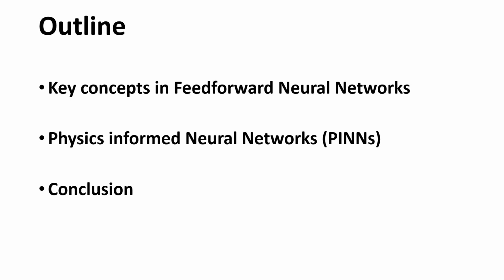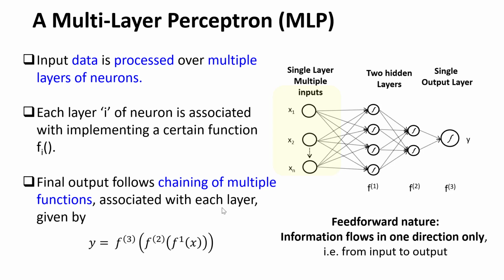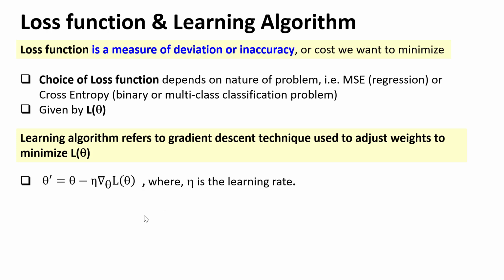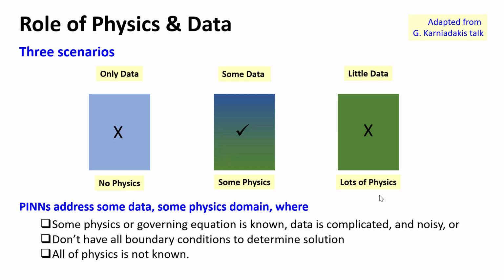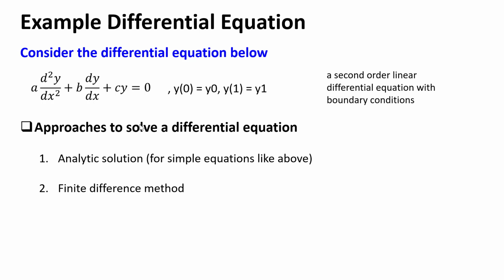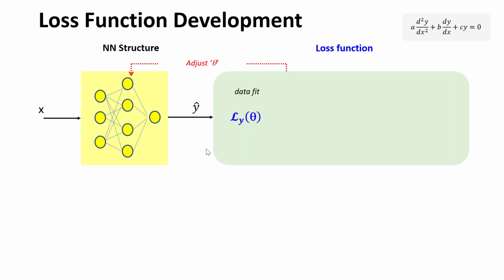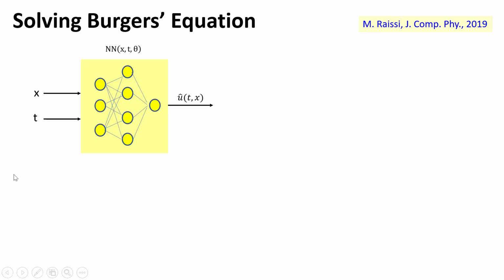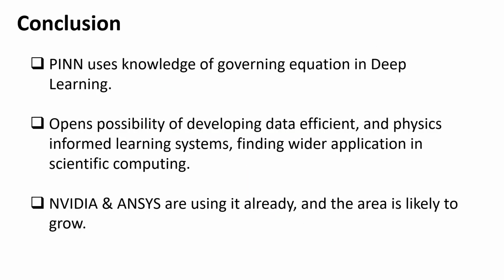Physics Informed Neural Networks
A basic introduction to PINNs, or Physics Informed Neural Networks